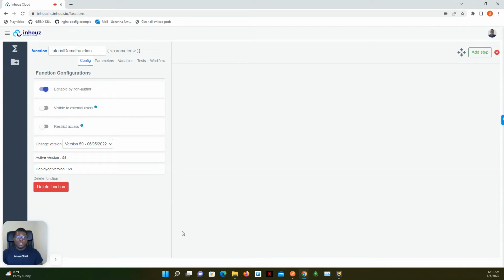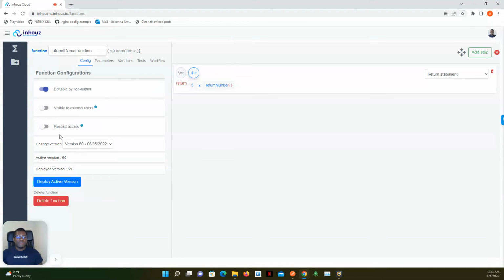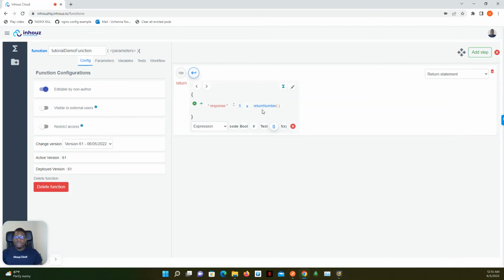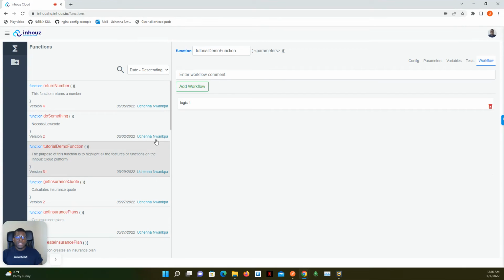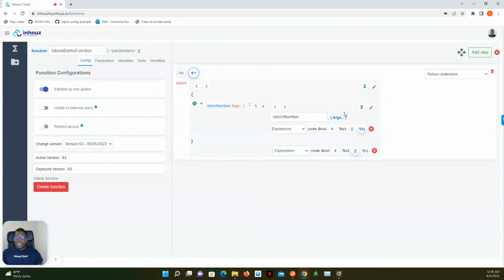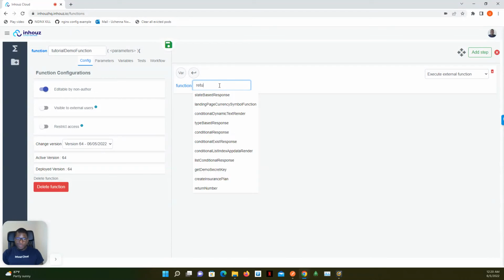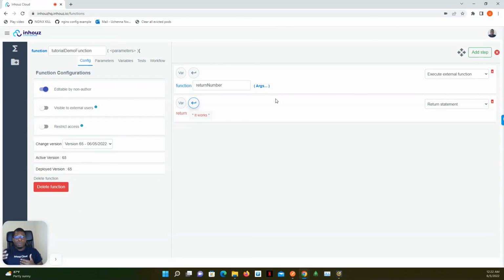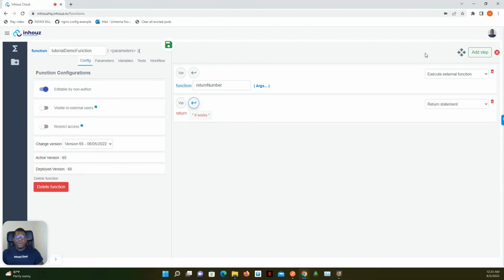Functions within Functions (Dry)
Reuse functions within other functions. Write re-usable logic efficiently. Do not repeat yourself.